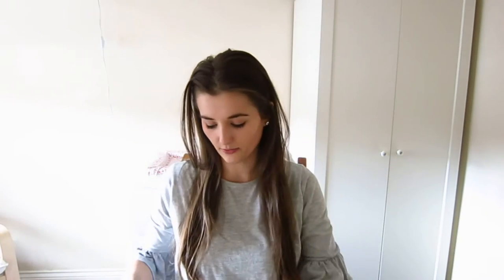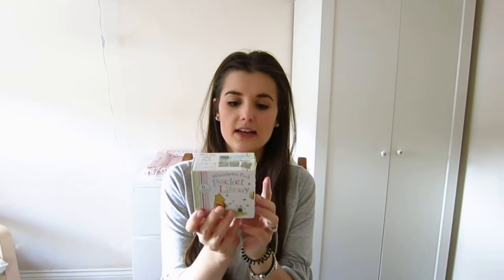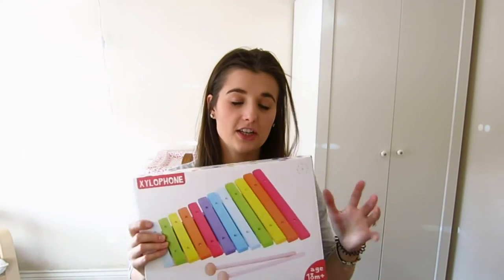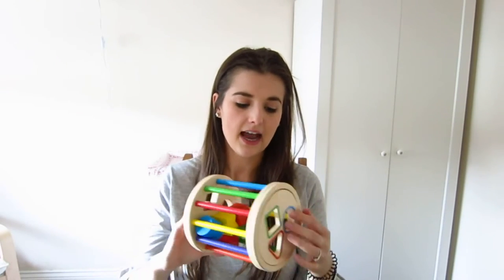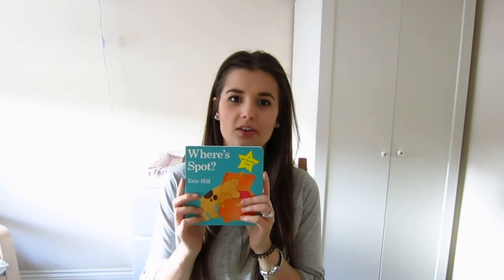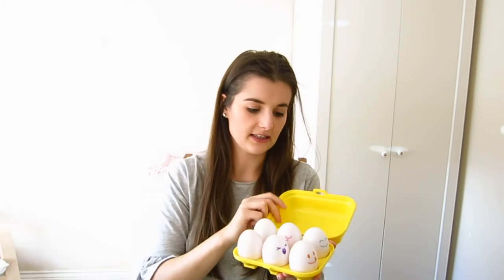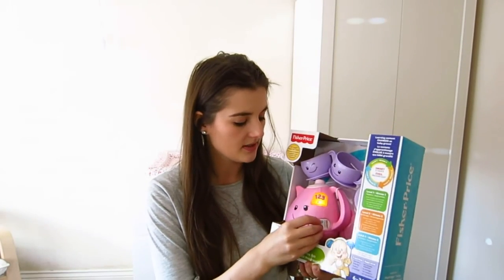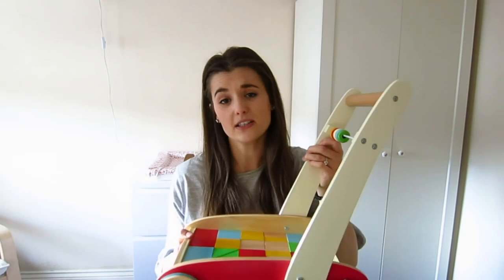Phoebe's First Birthday Haul! | Phoebe & Me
Hiya everyone,

Today I'm back sharing with you what we either bought or got gifted for P! There's so much stuff I now have nowhere to store it! Do you have any of these items for your baby, are they any good?! Hope you all enjoy!

Jess & P
xxx

ABOUT US

Hiya! I'm Jess, and I'm 23, new & first time mumma to little P, who is almost 1 & I'm a fiancee to Neil, 27. We live in Norwich and have a little cat called Roo! On my channel you can expect to find daily vlogs, advice, hauls & general mum life! If you would like to work with me, then please get in touch by emailing me. ♡